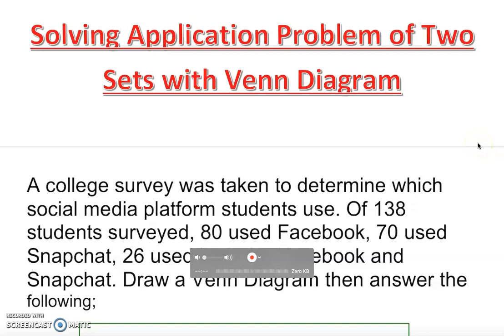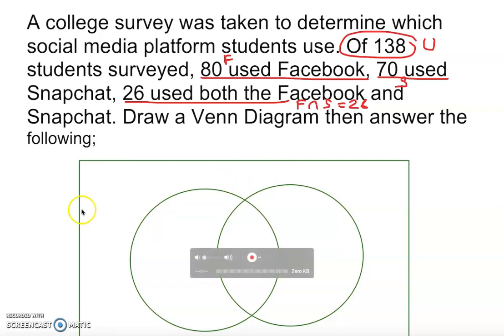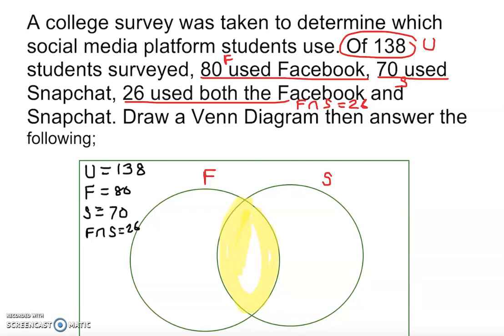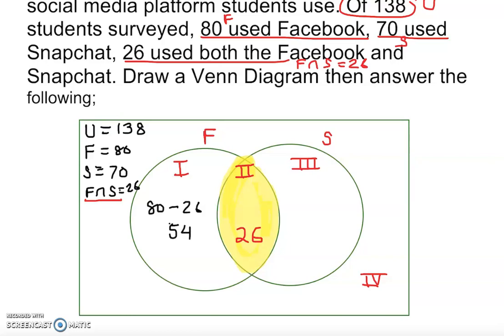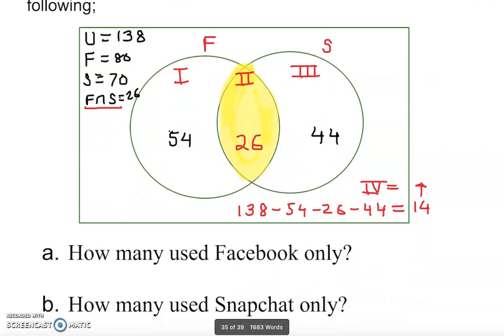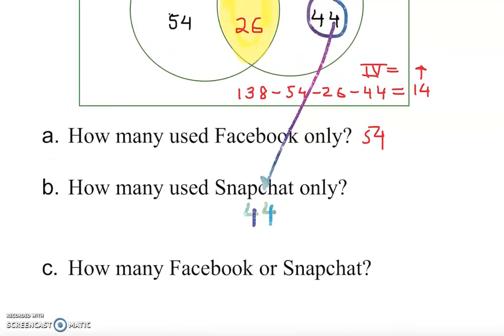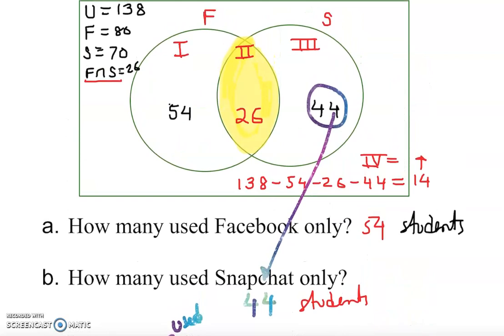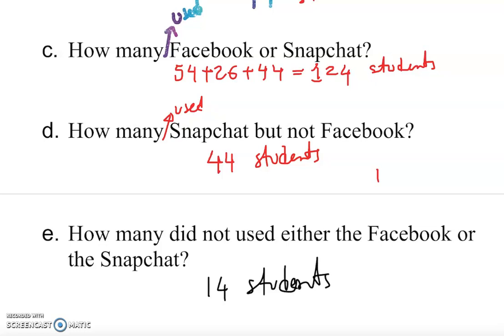Solving Application Problems of 2 Sets With Venn Diagram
In this video you will learn how to solve application problems of 2 sets with Venn diagrams.